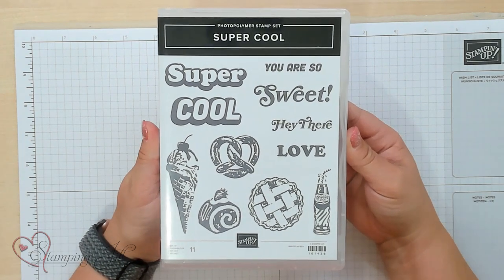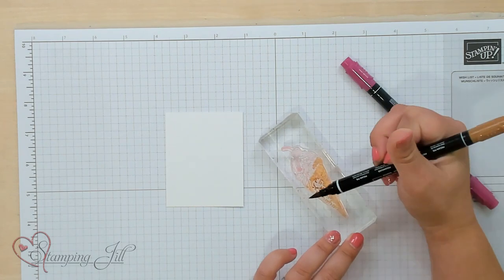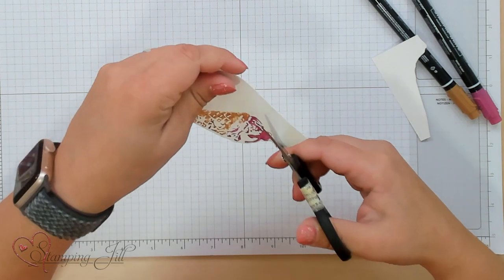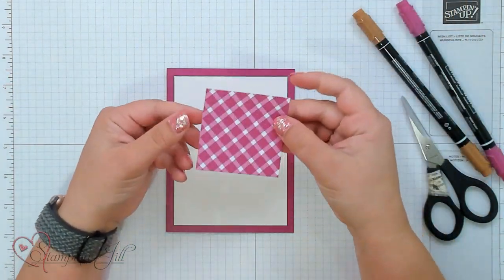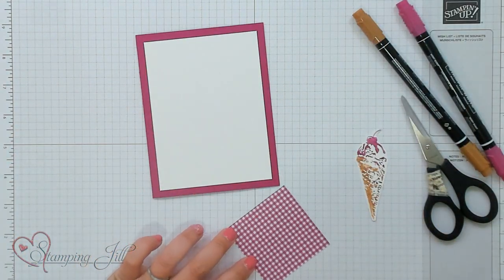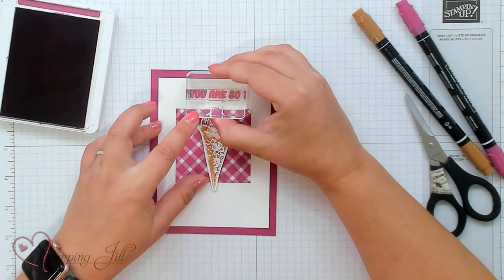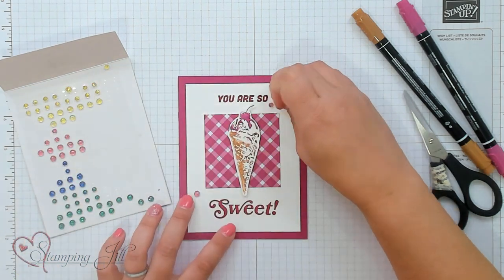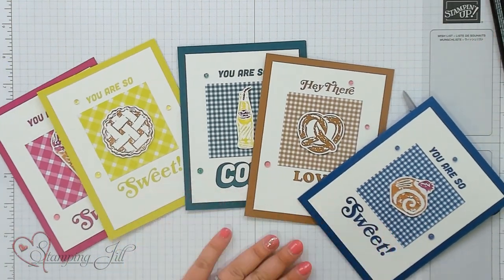Stamping Jill - Simple Stamping With The Super Cool Stamp Set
Stampin' Up! Demonstrator Aubrey demonstrates the "Super Cool" Stamp Set and how you can make easy simple cards. Sometimes it's nice to know you can make simple cards without a lot of product. Check out how easy you can make these cards.

Glorious Gingham 6" X 6" (15.2 X 15.2 Cm) Designer Series Paper [163170]